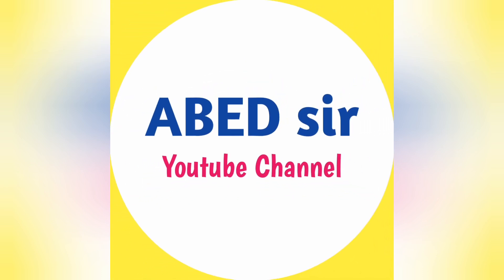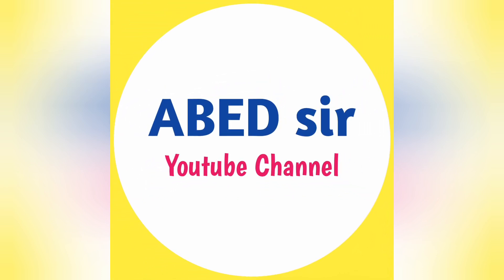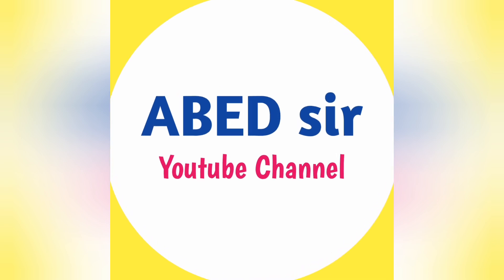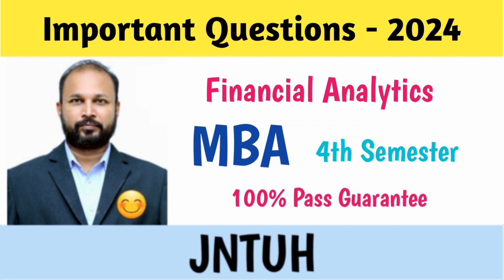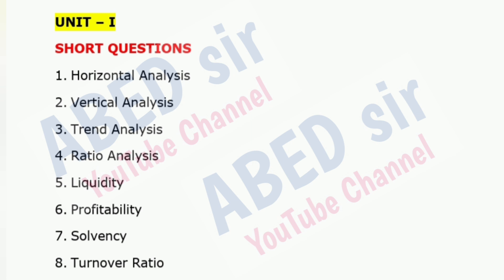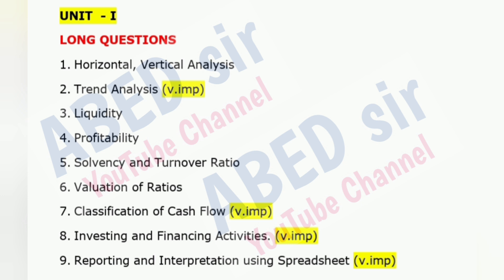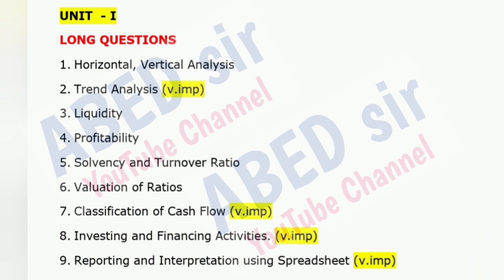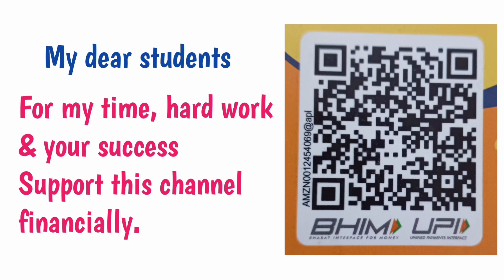Financial Analytics Important Questions 2024 MBA IV 4th sem semester imp JNTUH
@ABED sir

ABED sir
Knowledge is Wealth

Degree Important Questions (BA Bcom BSC BBA BSW): t0Z